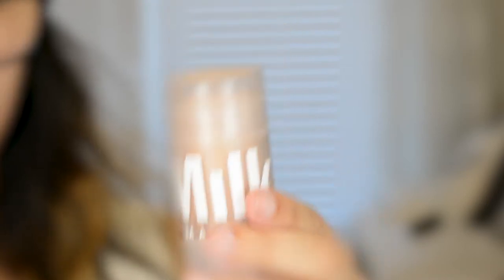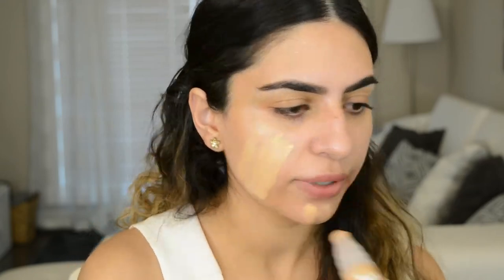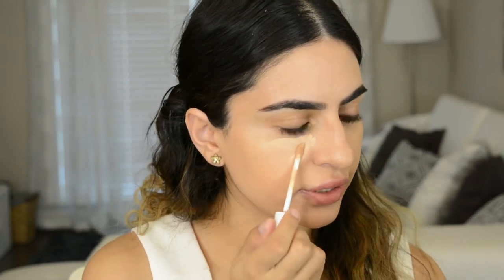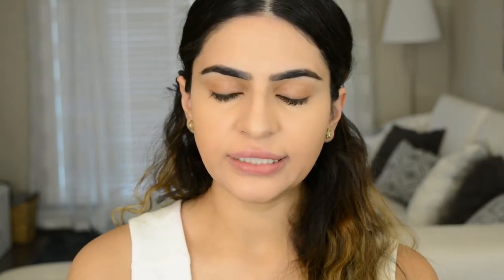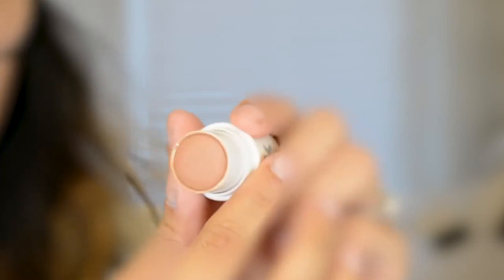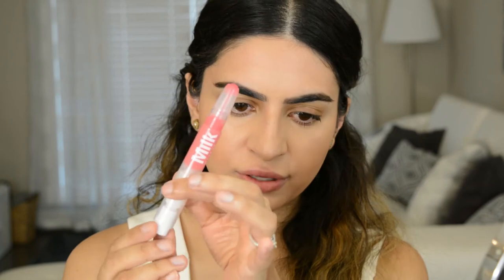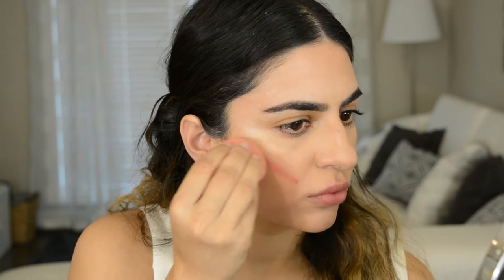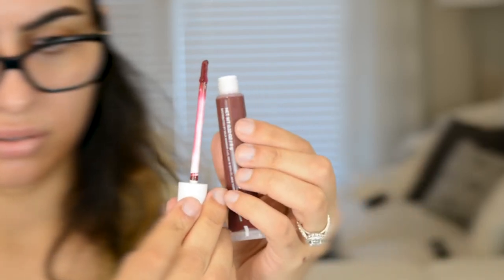Milk Makeup Review + Demo & Tutorial | Glowy skin & Bold lips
Hey guys thank you for visiting my channel! This video is a first impressions/review/tutorial on Milk Makeup.  I kept the face very natural and glowy and paired the look with dark, bold lips.  I absolutely love how this look turned out and I hope you do as well!

Xo

Products Mentioned:

Milk Makeup Blur Stick ($43)

Milk Makeup Sunshine Skin Tint – Sand ($50)

Milk Makeup Flex Concealer – Light Medium ($34)

Milk Makeup Highlight – Lit ($29)

Milk Makeup Matte Bronzer – Baked ($29)

Milk Makeup Blush Oil – Crave ($31)

Milk Makeup Lip Vinyl – Queen ($29)